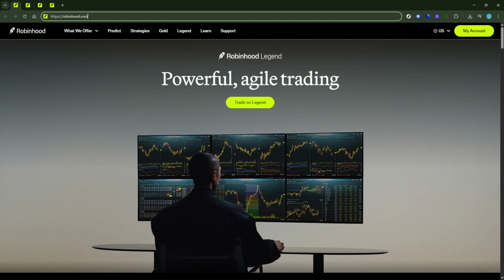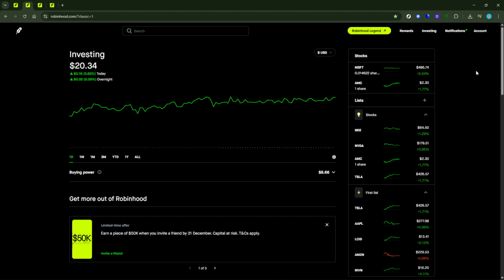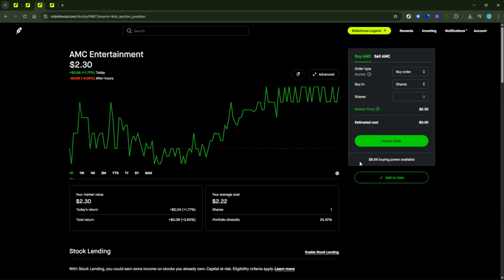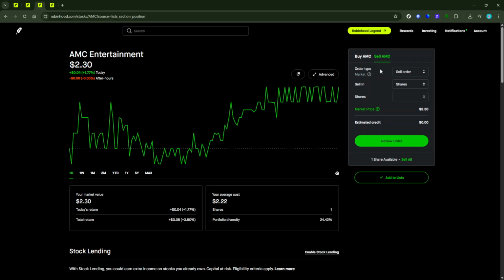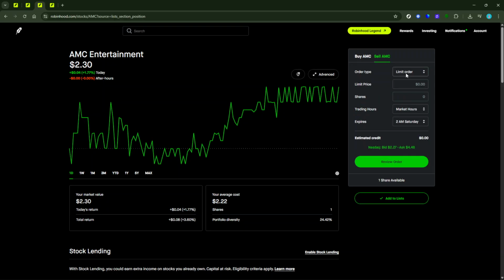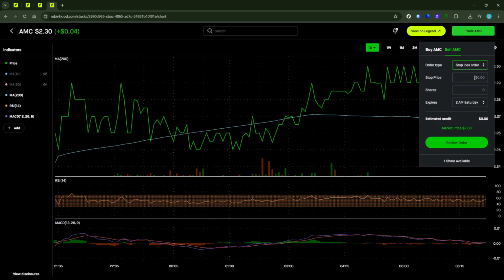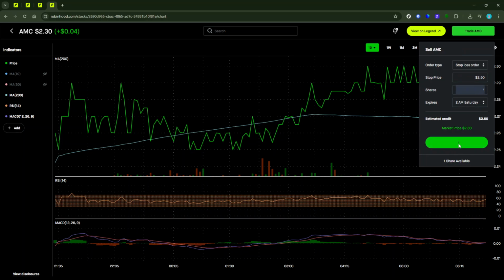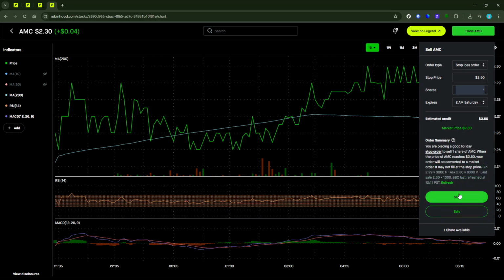How To Enter Stop Loss Rules In Robinhood For Option Trades [2026 Guide]